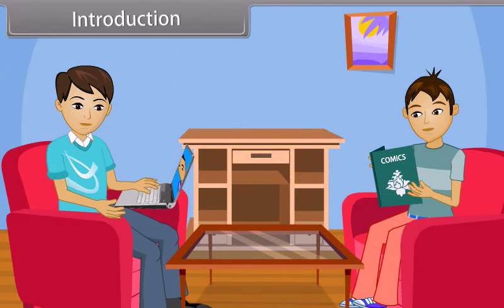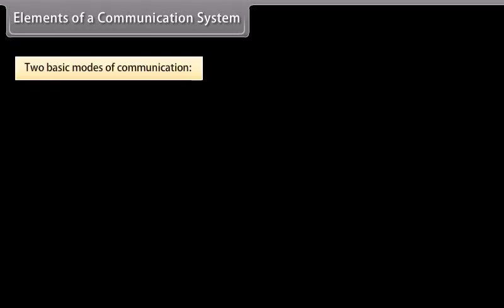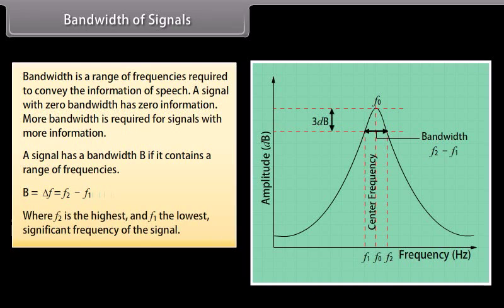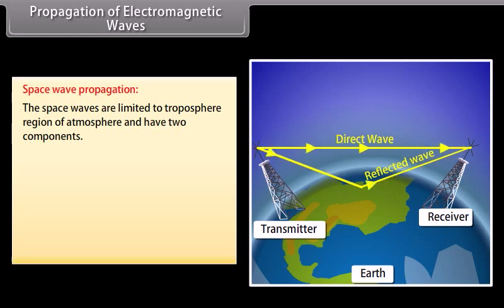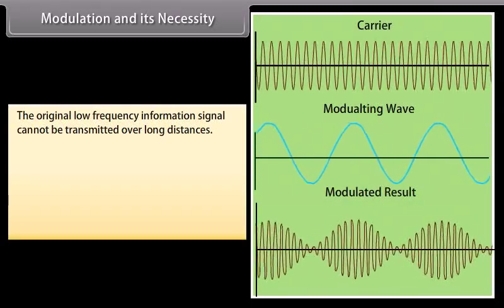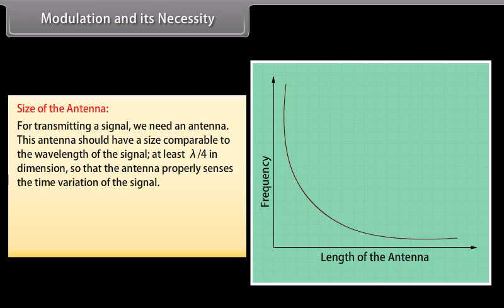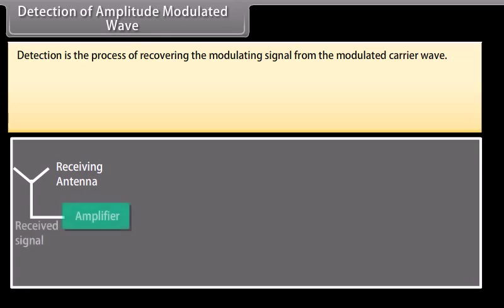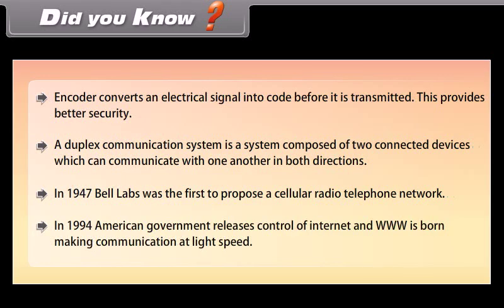class 12 physics Communication Systems